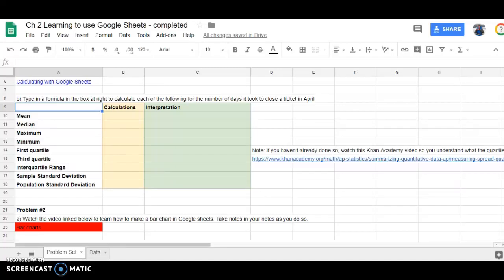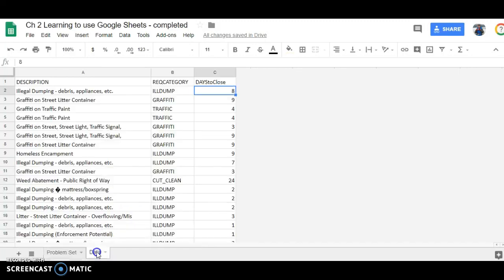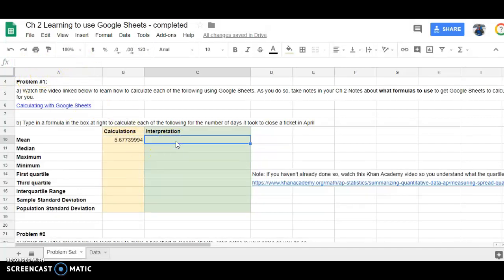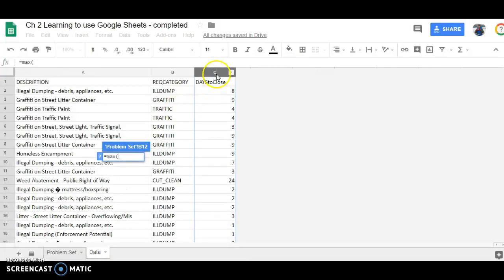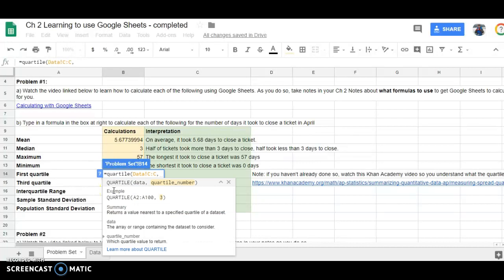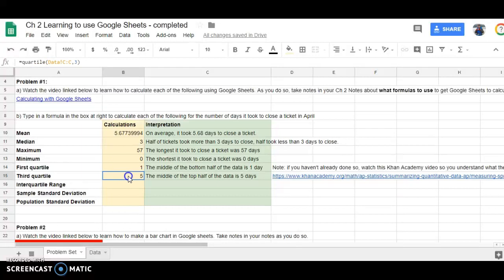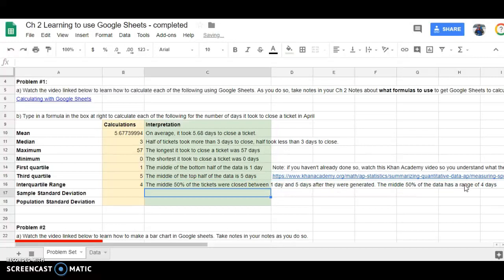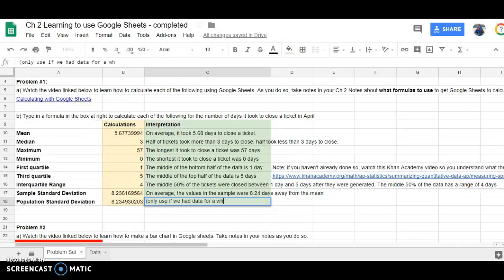Calculating Stats with Google Sheets